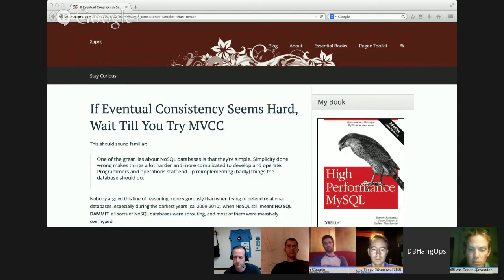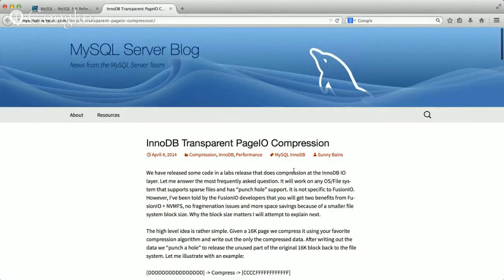DBHangOps 12/13/14 -- Mixing Metadata with Data, InnoDB Compression, and more!